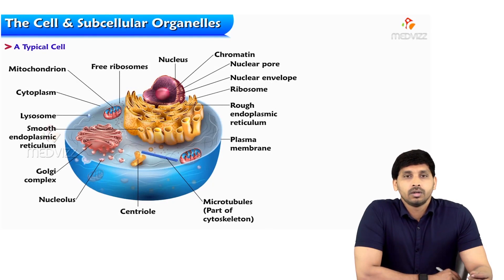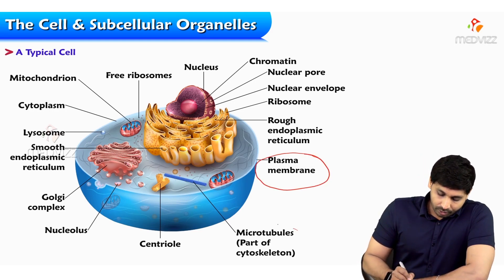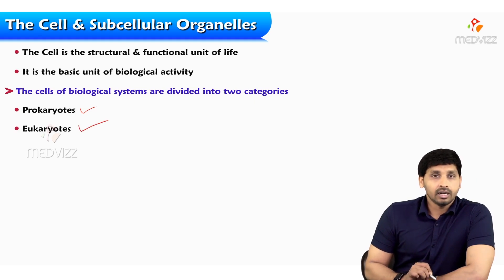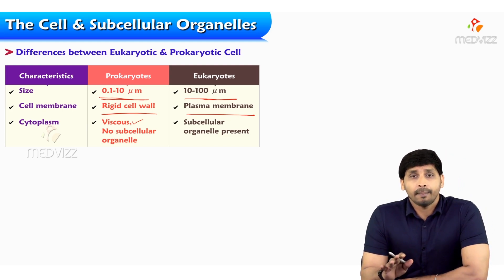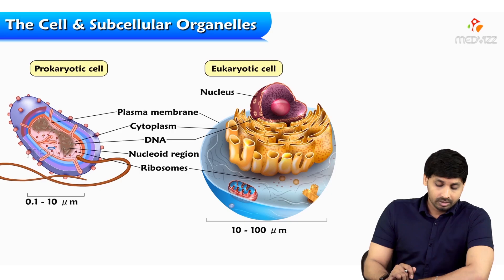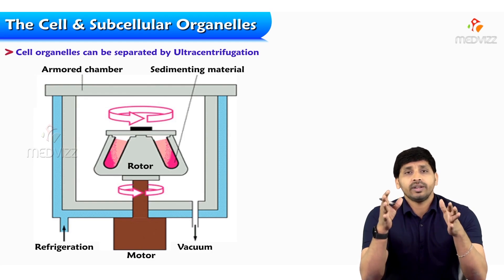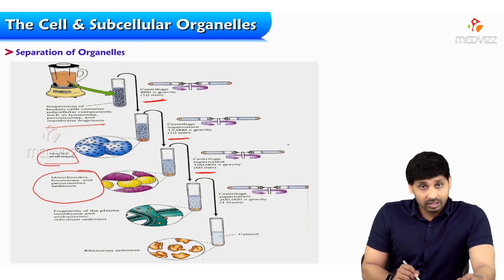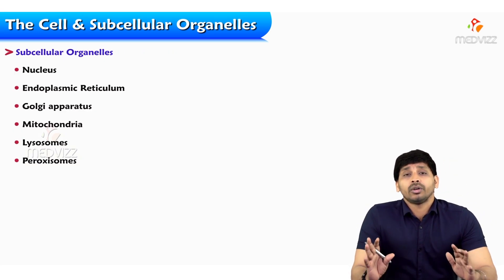1. Cell & Subcellular Organelles Animation | Basic Structure of the Cell | USMLE Step 1 Biochemistry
Cell & Subcellular Organelles Animation | Basic Structure of the Cell | MBBS 1st Year | USMLE Step 1 Biochemistry

🖐️ Hey future doctors and science enthusiasts! Have you ever wondered what the cell — the fundamental unit of life — looks like inside, and how its tiny organelles work together to keep us alive? 🤔 Today, we’re diving deep into the Basic Structure of the Cell and Subcellular Organelles 🧬🔬

Cells are like miniature factories, with each part doing a specialized job. The plasma membrane controls what goes in and out, the nucleus stores genetic information, the mitochondria act as powerhouses, and the ER, Golgi, lysosomes, and peroxisomes all play crucial roles in metabolism, protein trafficking, and waste breakdown. Even the cytoskeleton provides highways for transport and structure for movement.

📚 In this video, we’ll explore:
1️⃣ The Plasma Membrane – structure, composition, and selective transport 🚪
2️⃣ The Nucleus & Nucleolus – DNA storage and ribosome assembly 📖
3️⃣ Mitochondria – ATP synthesis and apoptosis 💥
4️⃣ Endoplasmic Reticulum & Golgi Apparatus – protein and lipid processing 🏭
5️⃣ Lysosomes & Peroxisomes – intracellular digestion and detoxification ♻️
6️⃣ Ribosomes & Cytoskeleton – protein synthesis and cell shape ⚙️
7️⃣ Clinical Notes 🩺 – organelle defects causing human diseases (e.g., mitochondrial disorders, lysosomal storage diseases, CFTR mutation).

Your support motivates us to create more simplified and exam-focused content for you. 🙌
❓Got questions about organelles or want us to cover related topics? Drop them in the comments below — we’d love to hear from you! 😊